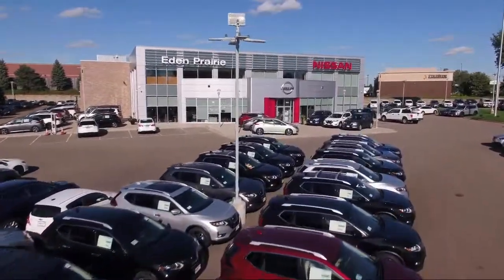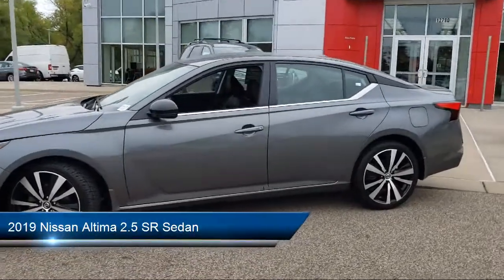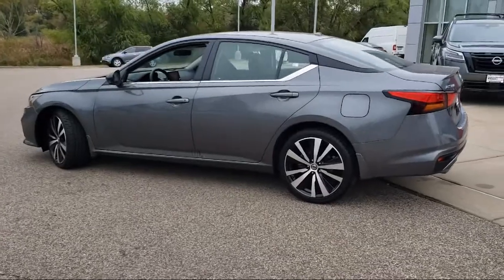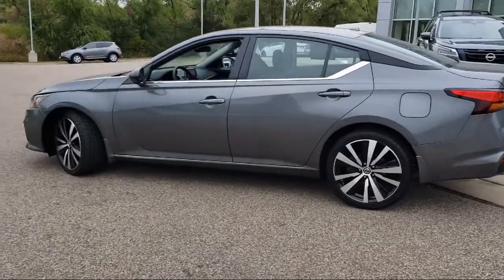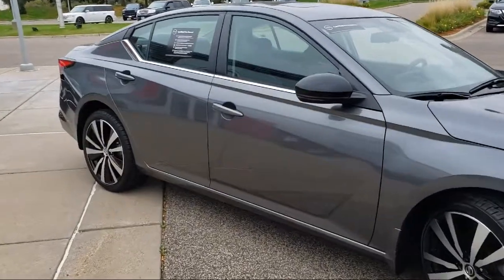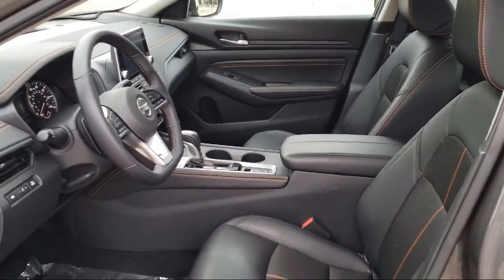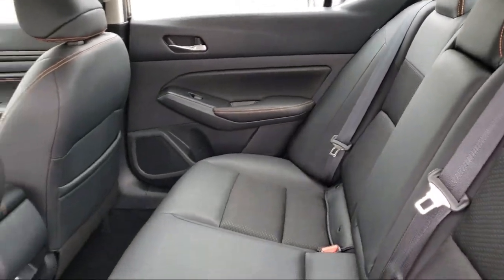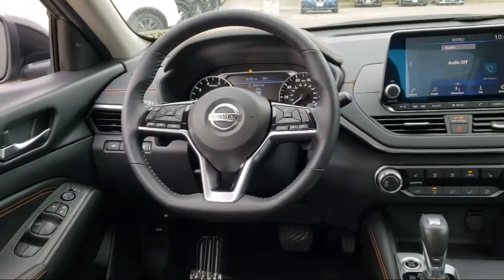2019 Nissan Altima 2.5 SR Sedan Eden Prairie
2019 Nissan Altima 2.5 SR Sedan Stock Number: X5473 Vin:1N4BL4CW0KN318204.